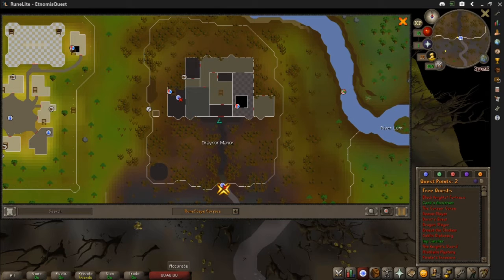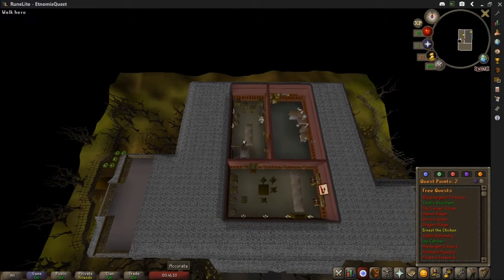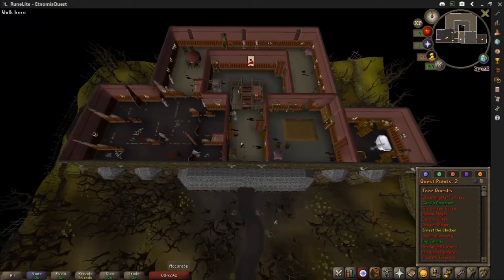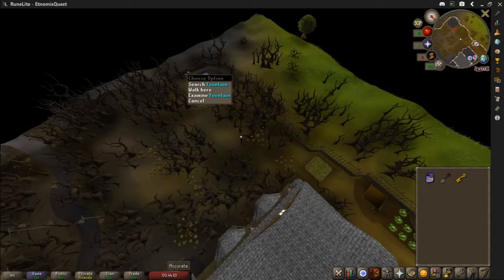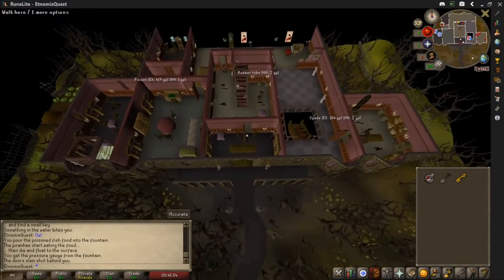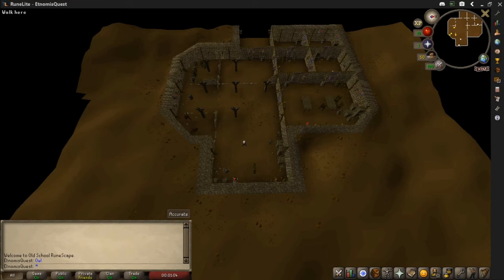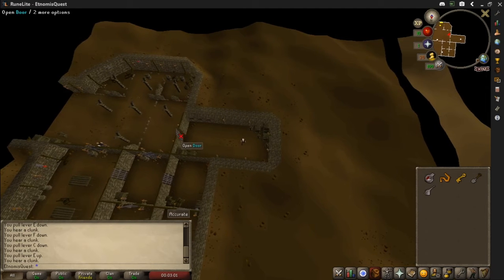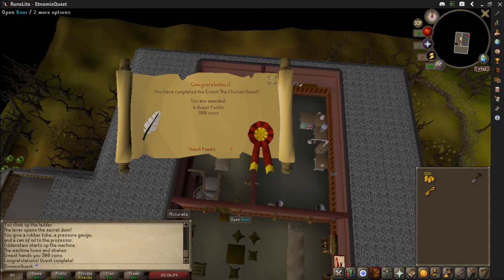OSRS - F2P Questing Made Easy - Ernest the Chicken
Every Quest. Every Step. Made Easy?

Yes, that's the plan.

It doesn't matter how simple, or how complicated. I will complete every OSRS quest, from all F2P quests, to all P2P quests.

First quest was Cook's Assistant. Second, Imp Catcher. Third? Ernest the  Chicken of course!